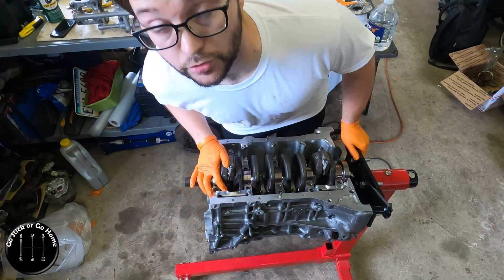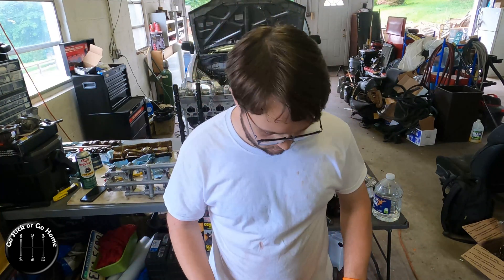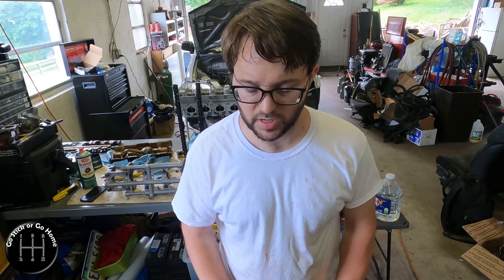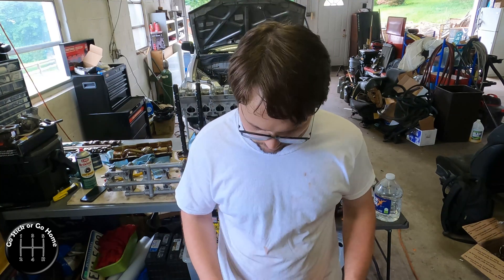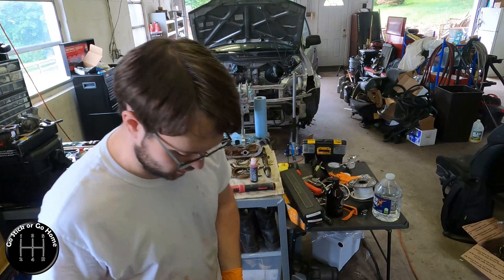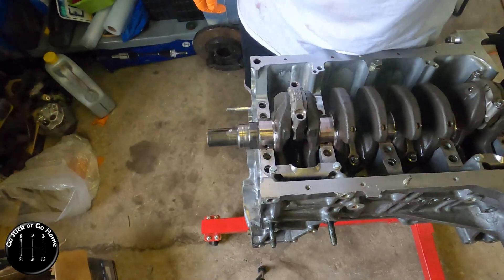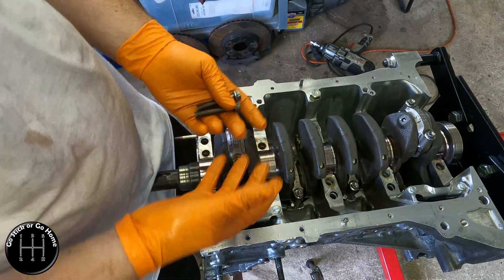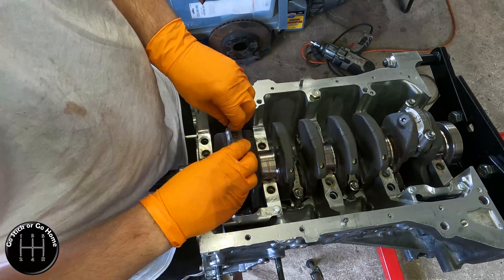H, F, and K Series Rod Bolt Torque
There's 2 Torque Specs for the same bolt. I explain what this is and how it can be.